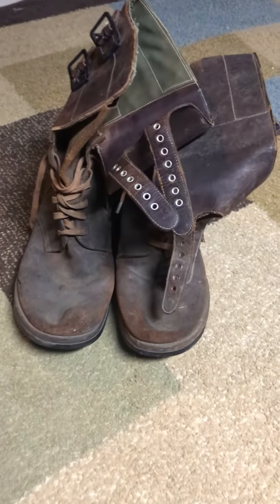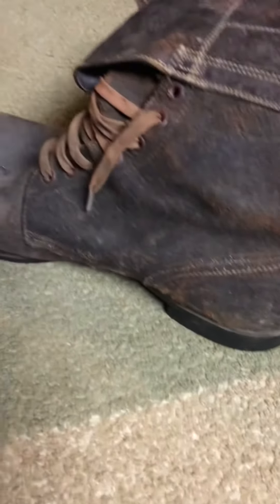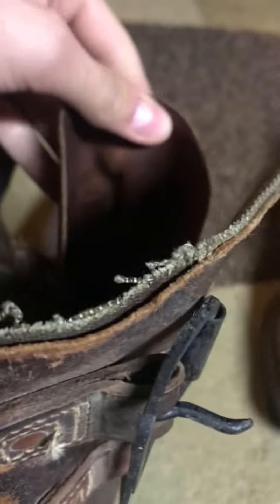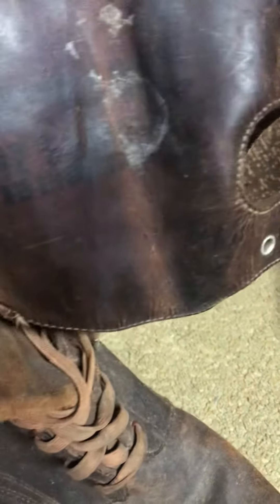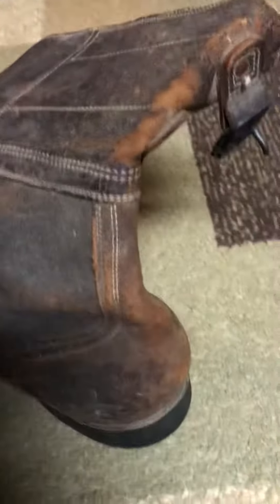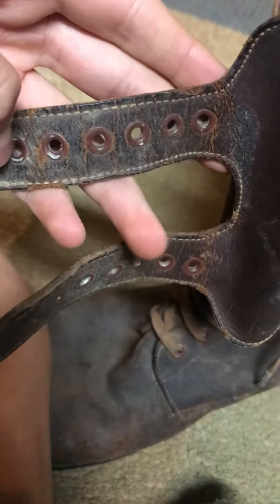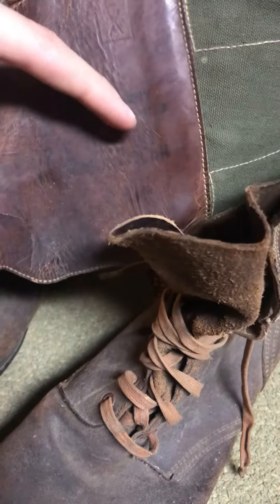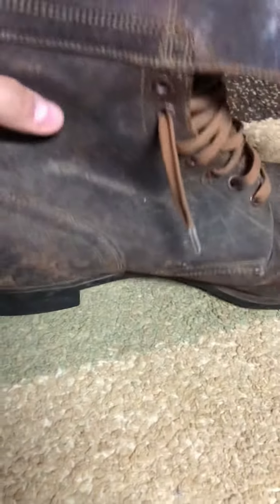Original ww2 double buckles!!